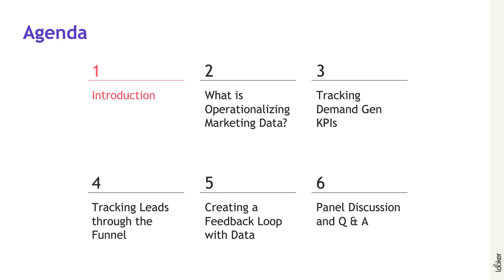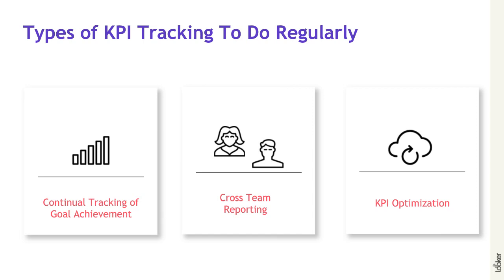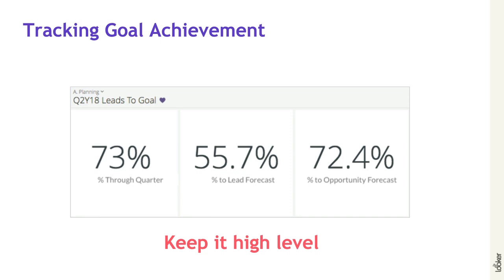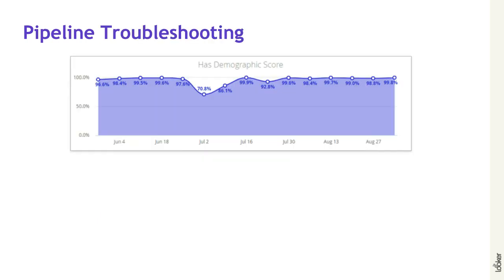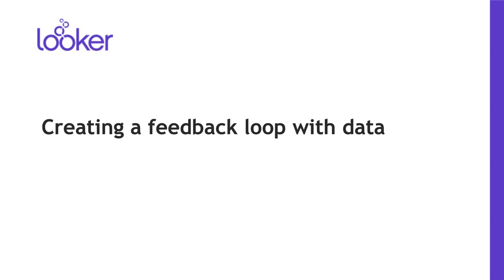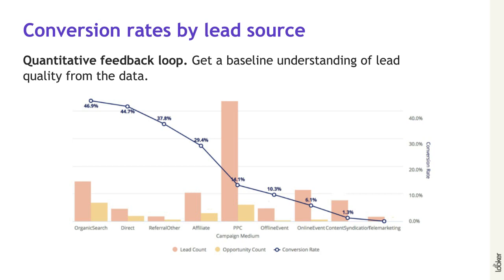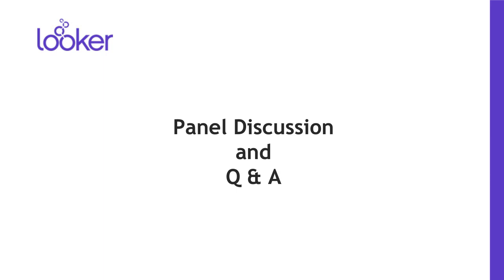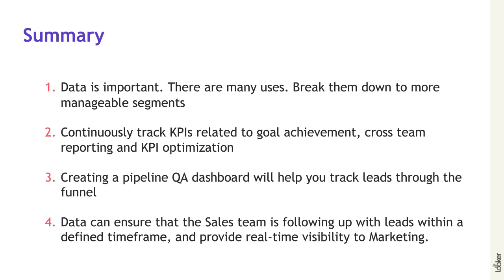The Art and Science of Marketing Analytics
What’s the point of having good data if you don’t have access to it or use the data in the right way? The world of marketing has changed drastically in the last several years. The days of "throwing spaghetti at the wall” to see what marketing programs stick are long gone.

Marketing has evolved from an art to a science with data being the central source of our decision making. As marketers, we are now being held more accountable to anything from lead goals to operational efficiencies, and even revenue.

Learn how the marketers at Looker utilize data to measure KPIs and gain visibility into the health and effectiveness of marketing programs.

In this webinar, you'll learn:

- What is meant by operationalizing marketing data
- How to track demand generation key performance metrics
- How to use data to track leads through your funnel
- How to create a full feedback loop between departments